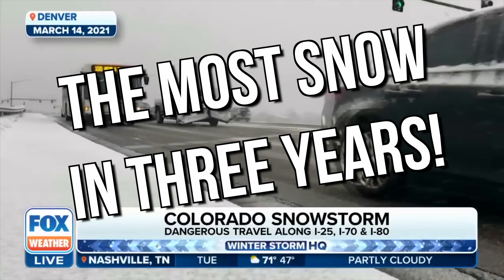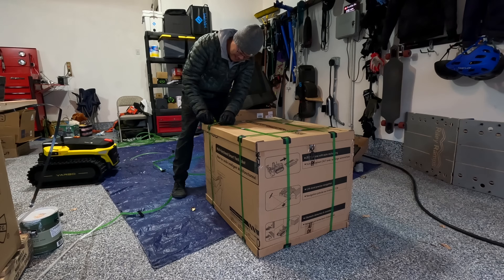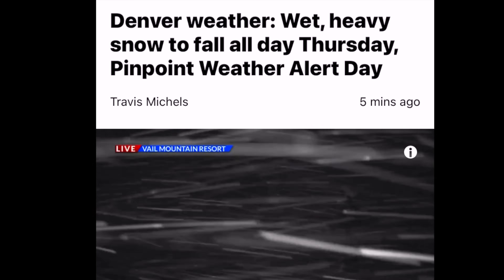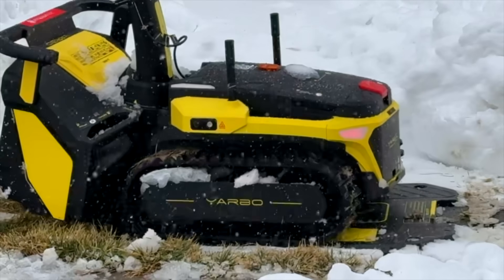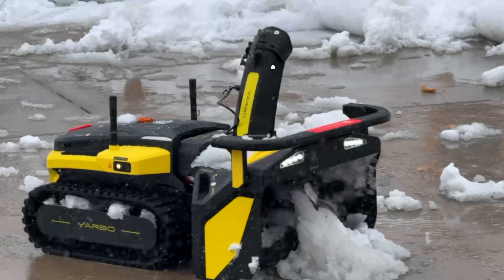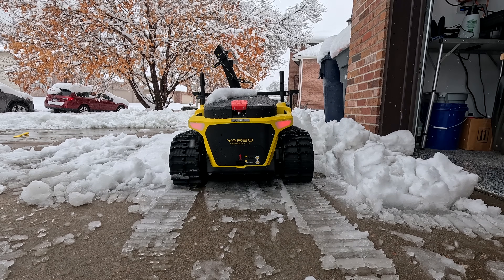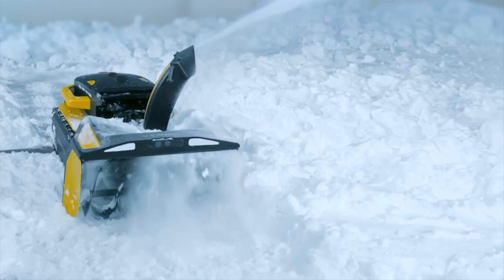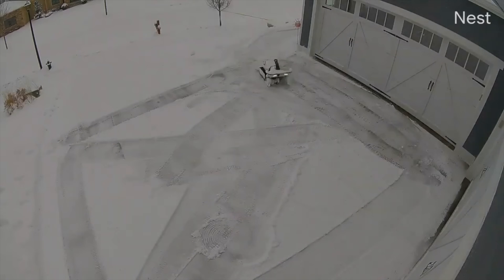Smart Robot Snow Blower VS Huge Snowstorm: Yarbo S1 Snow Blower Review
Introducing Yarbo, the groundbreaking robotic snowblower equipped with autonomous AI technology, engineered to simplify your life. With Yarbo, you can effortlessly program snow removal tasks without the need for constant supervision—simply set it and forget it. What sets Yarbo apart is its versatility; equipped with various attachments, it seamlessly transitions from snow clearing to lawn mowing, providing a comprehensive solution for all your outdoor maintenance needs.

Join us in this video as we unbox, set up, and witness Yarbo's inaugural voyage, tackling Denver's most significant snowstorm in three years. Discover firsthand if Yarbo lives up to its promise of unmatched performance and reliability in the face of challenging weather conditions."